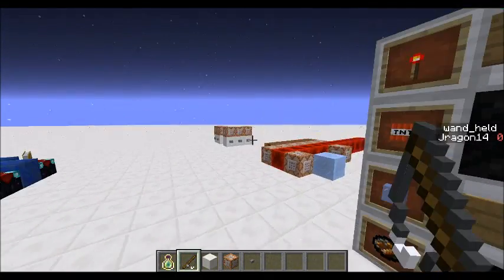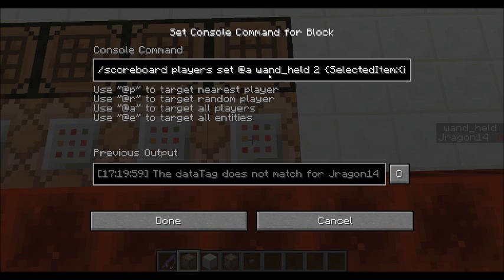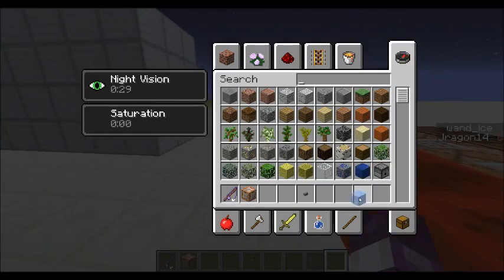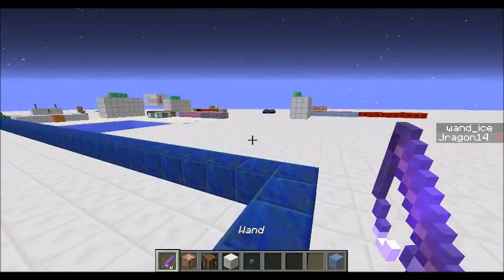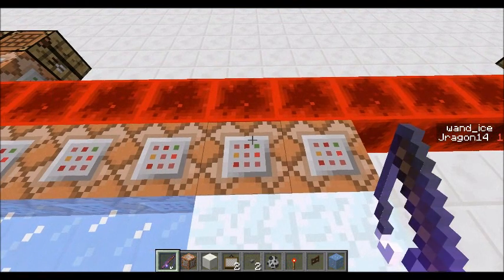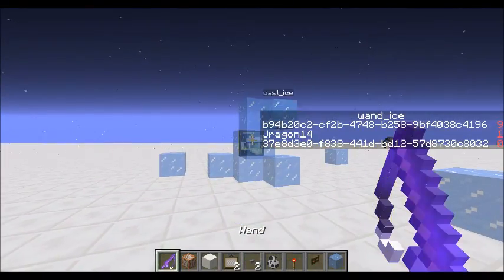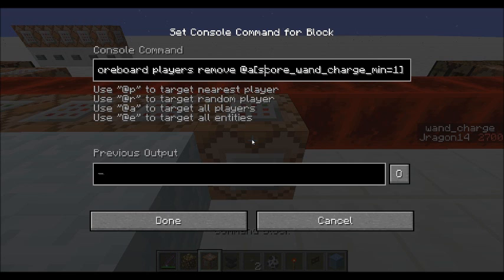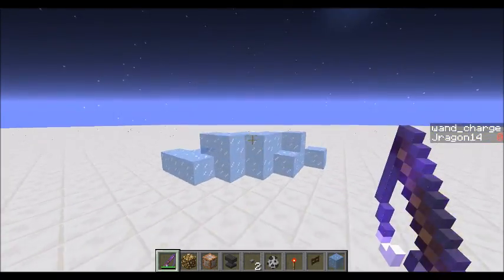Command Central - How to cast spells [Part One] [Old Video]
Today we learn how to freeze your enemies with the power of magic. with an interruption or two.

Big thanks to these guys!

To detect the ice, I wrote this command:

/scoreboard players set @e[YourEntity] YourScoreObjective 2 {Inventory:[{Count:1b,Slot:8b,Damage:0s,id:"minecraft:ice"}]}

This will detect all entities that have ice in their ninth slot.
Change the parameters to whatever you feel fit! :)

Jragon 014